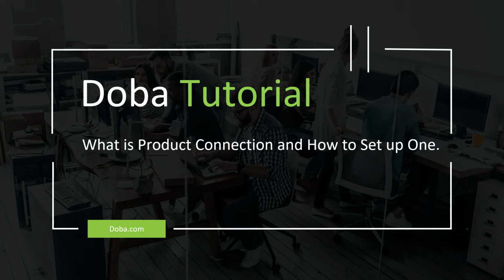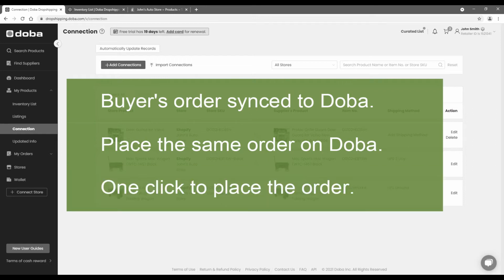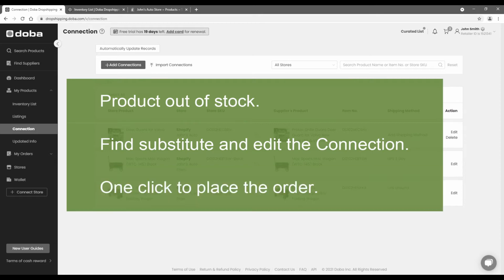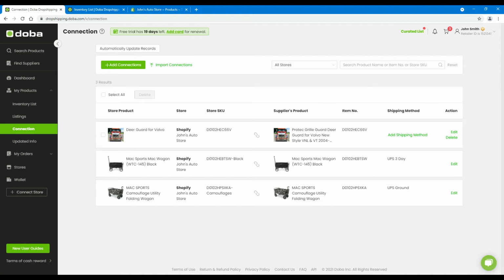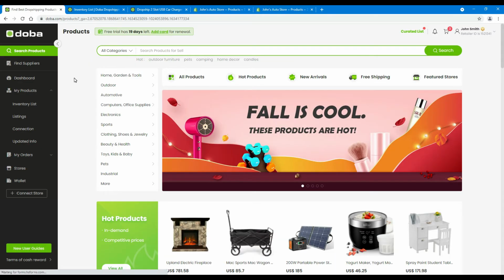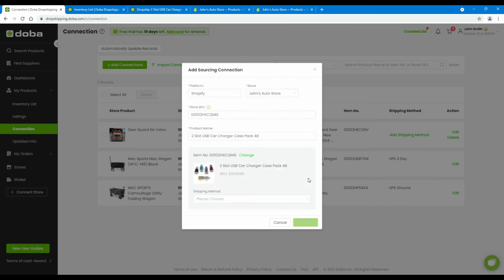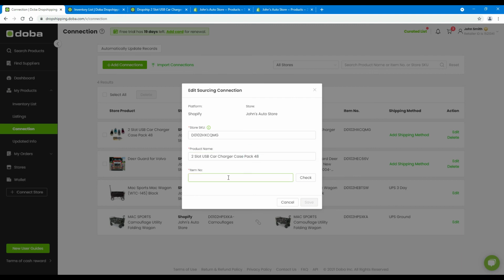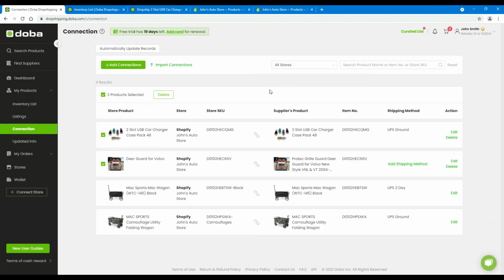Doba Retailer Tutorials: Product Connection (Part 1)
In this tutorial, we will learn about products “Connections”, why and how should you set up Connections between the products in your Store and the ones on Doba.